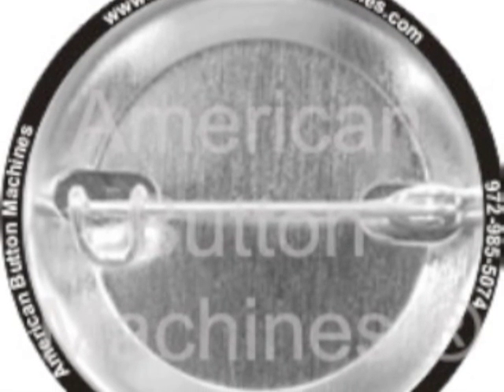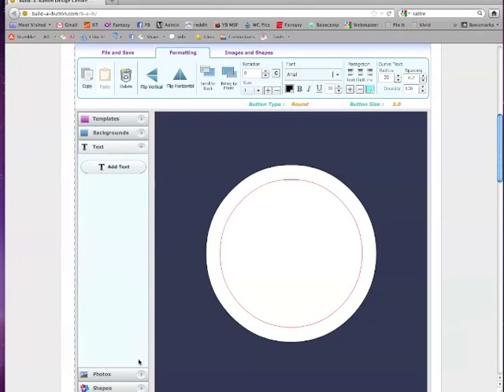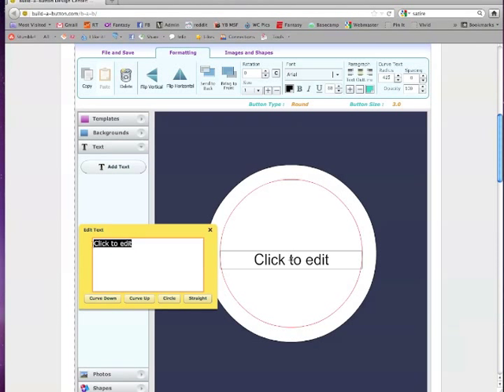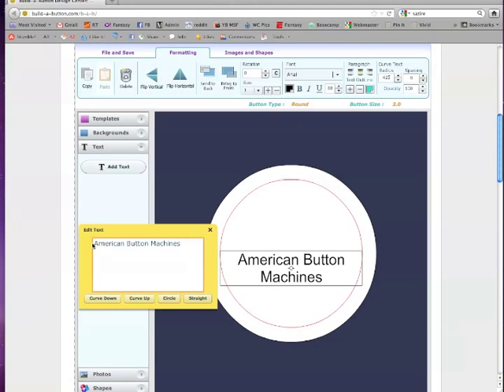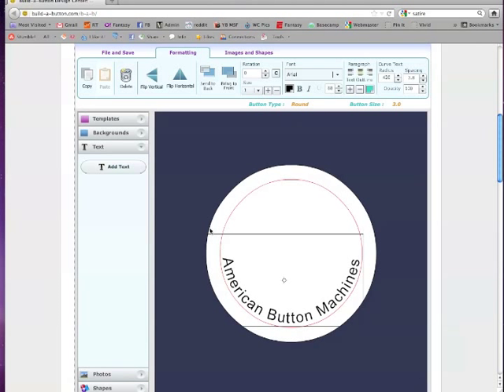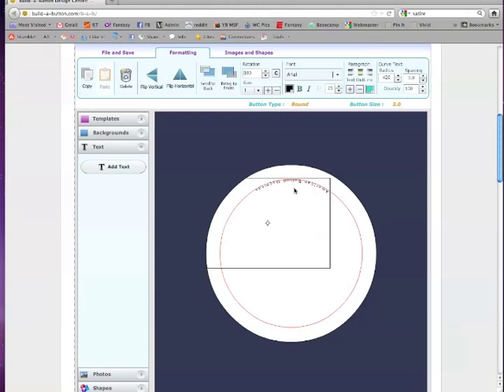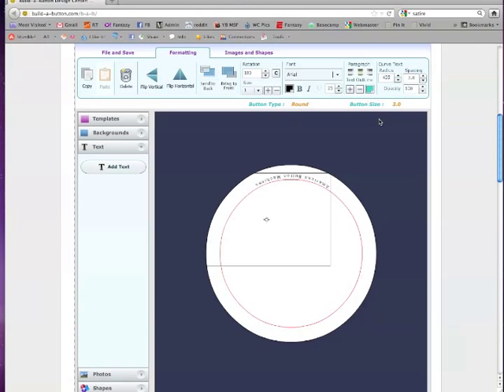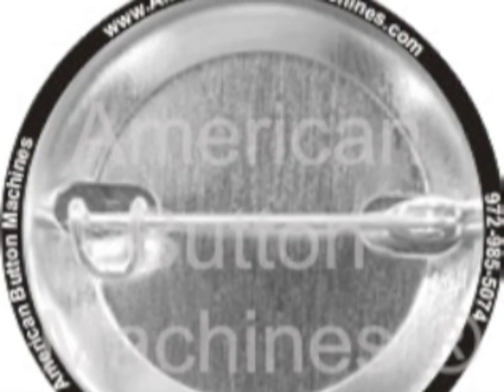How To Create a Tagline on a Button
This quick tutorial shows you how to use the Build-a-Button Online Design Center to easily create a graphic that, once pressed onto a button, will leave a tagline around the back outer edge.